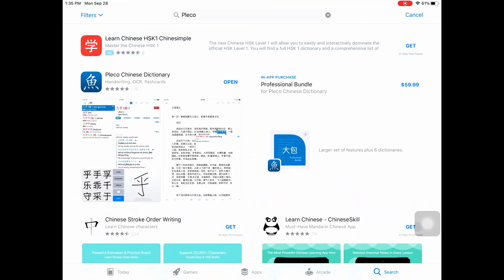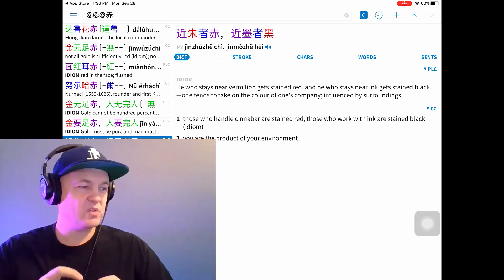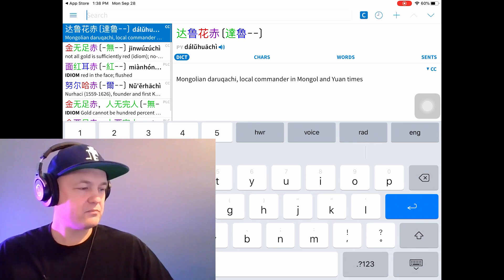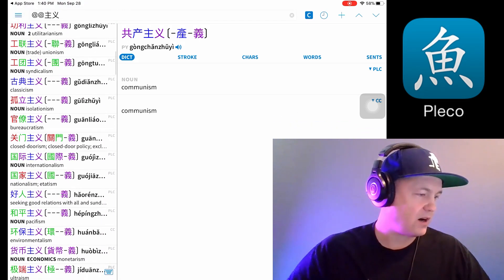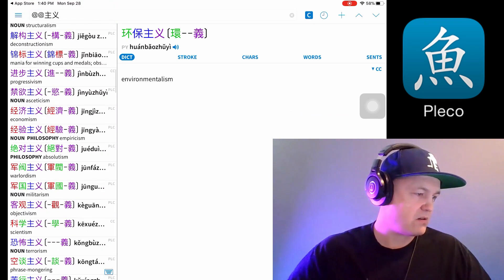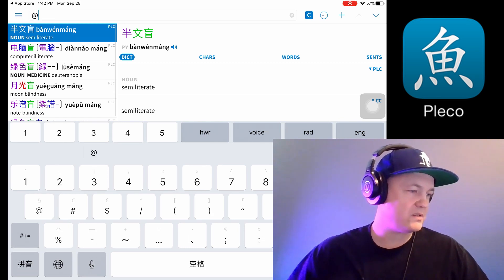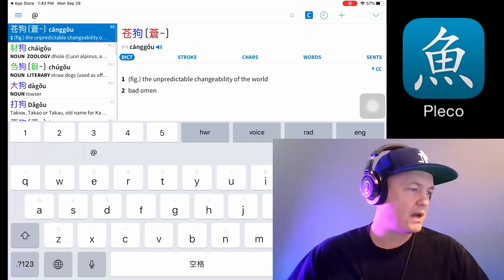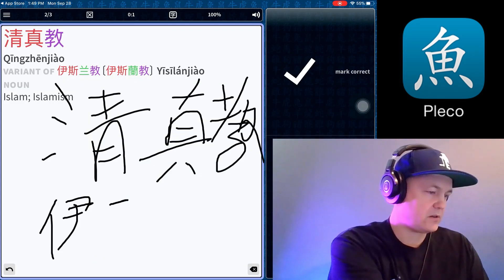Learn Chinese with Pleco app Reverse Dictionary Function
Pleco is the one app I think every Mandarin Chinese learner must have on their phone.  Pleco has a built in reverse dictionary function that allows you to search for the second or last character in a set phrase of multiple characters. The reverse dictionary using the @ symbol in place of the preceding characters is a life saver.
And as promised here is the Chinese hip-hop group that used the phrase that made me want to share this function of the Pleco app on YT!
阴三儿 (IN3) 黑 MV
找一下”近朱者赤，近墨者黑“ 的歌词